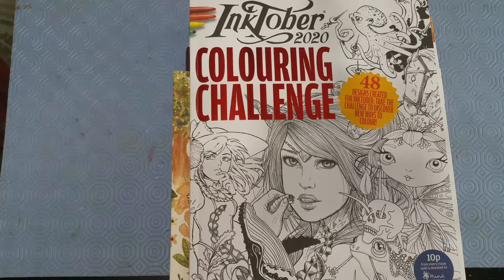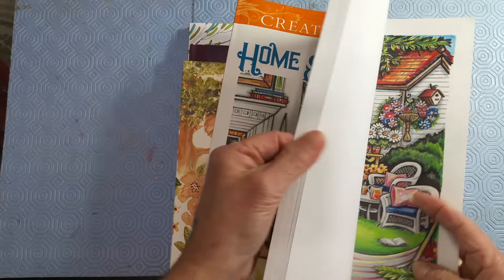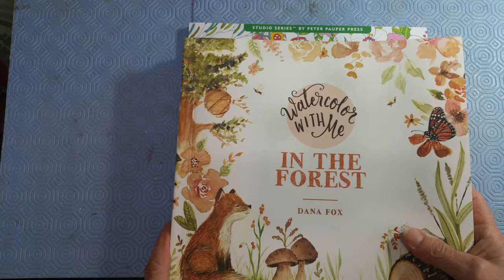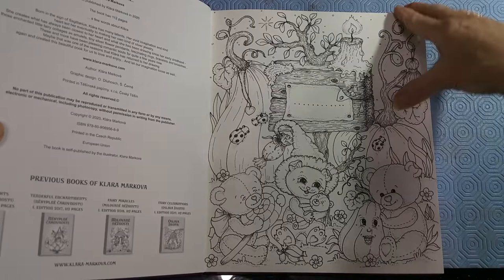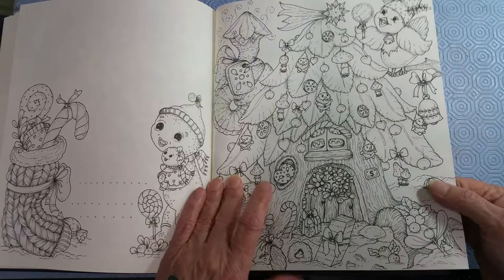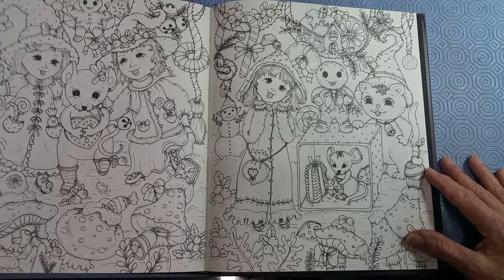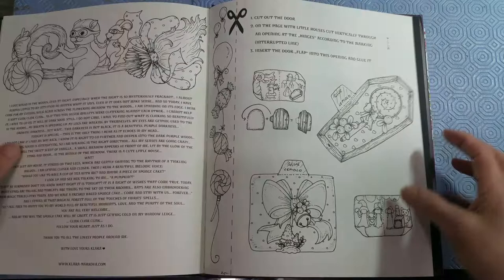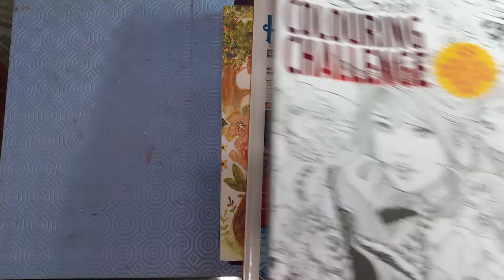January 2021 adult coloring book haul.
Hi everyone. Thank you for your patience while I recover from eye surgery.
This is a haul video featuring five coloring books.
Most of them you have probably seen before, however the books are all new for me.
Thank you to my subs and everyone who comments or likes my videos.